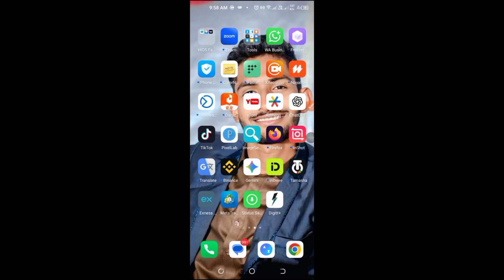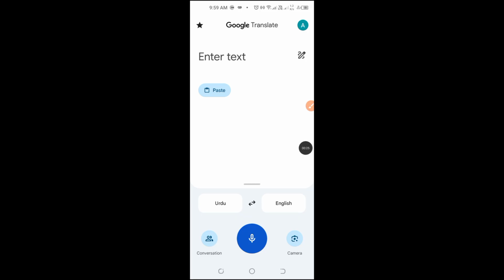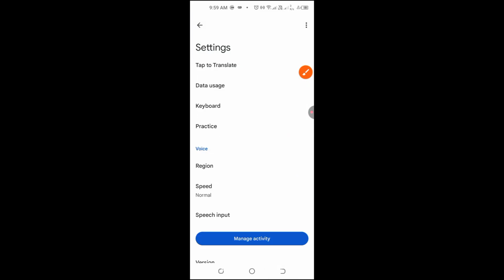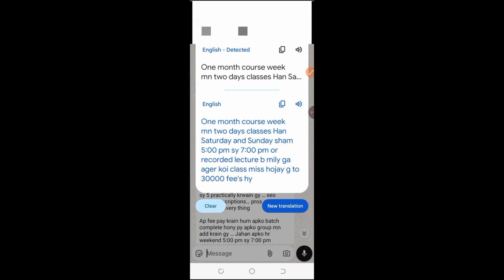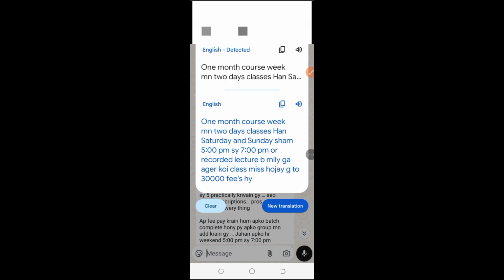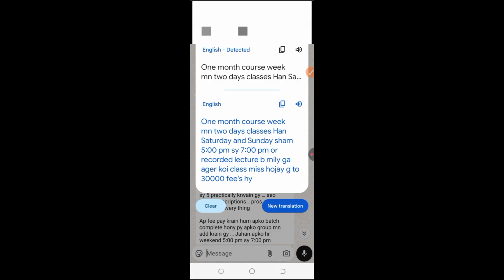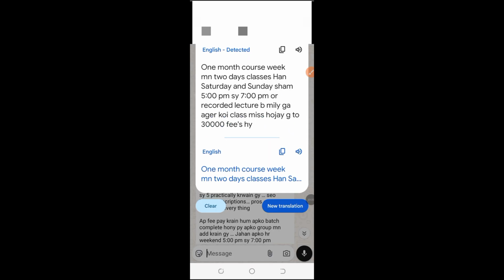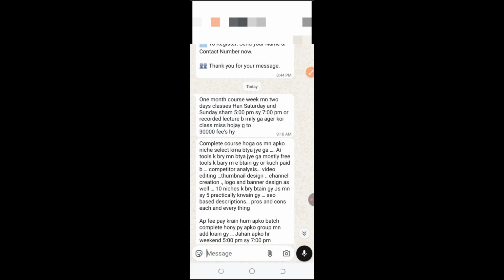How to Auto Translate WhatsApp Messages